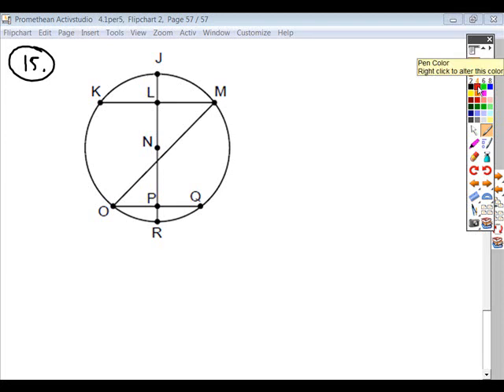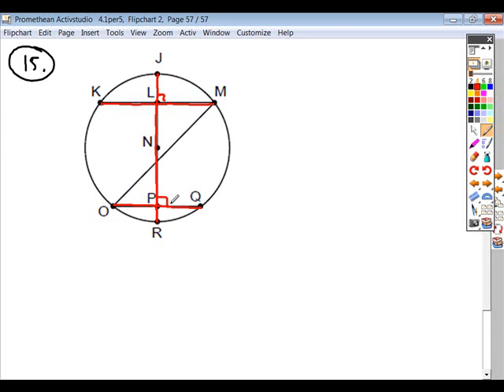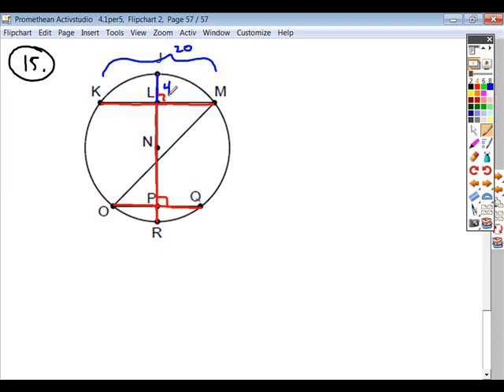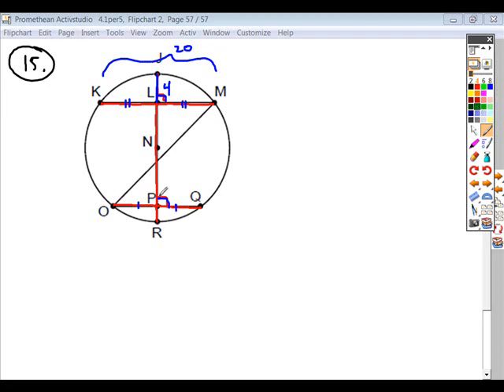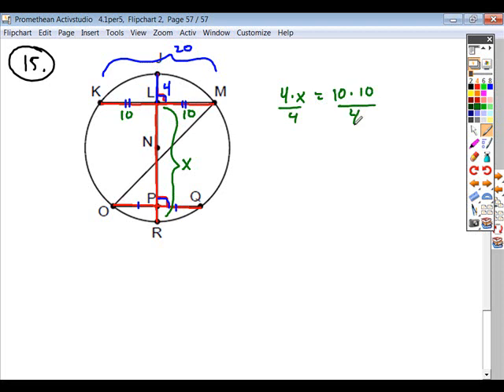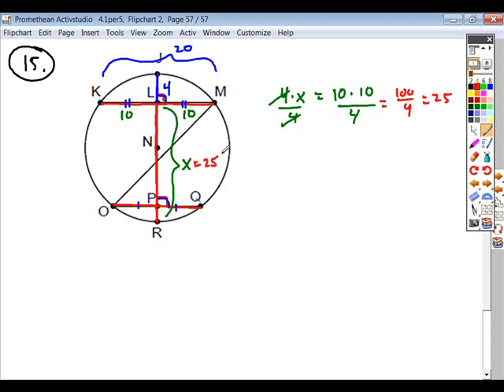ch4geo_testprep_15.wmv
geo ch4 test prep #15